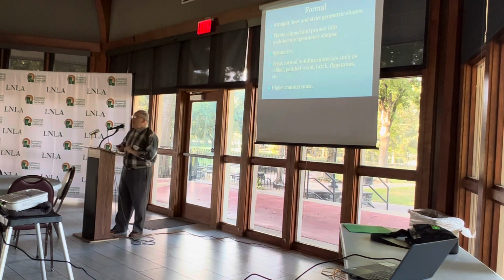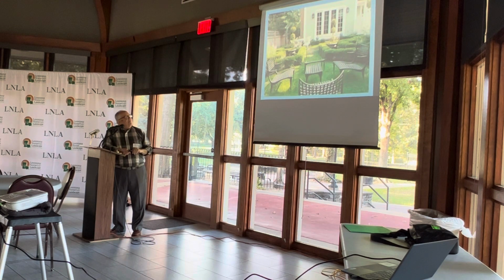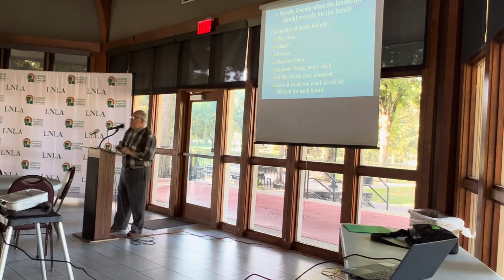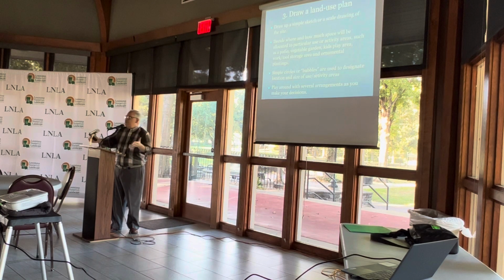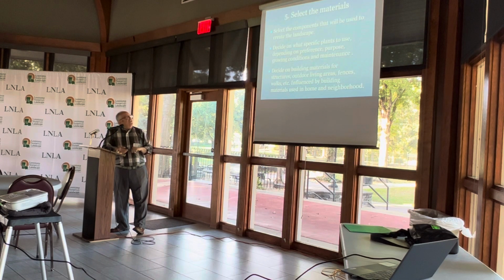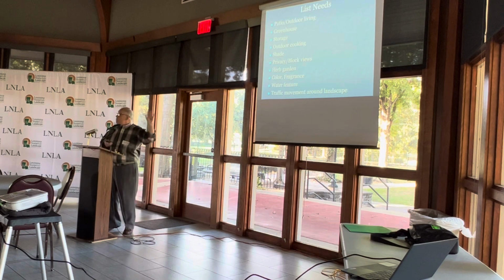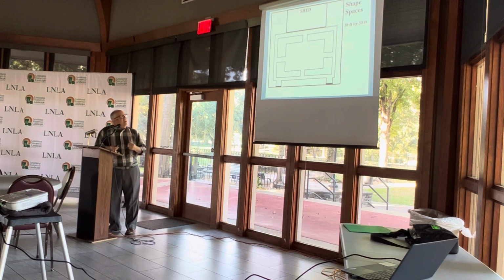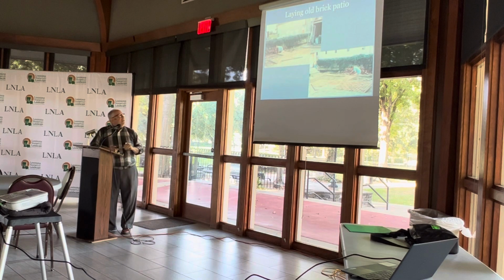Dan Gill “Design Tips for Small Space Landscapes” Sept 2023